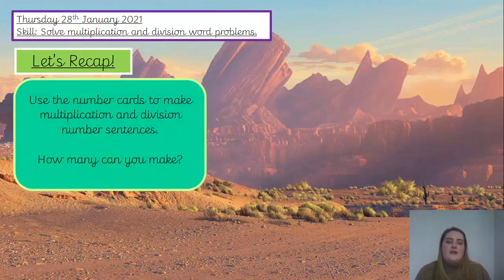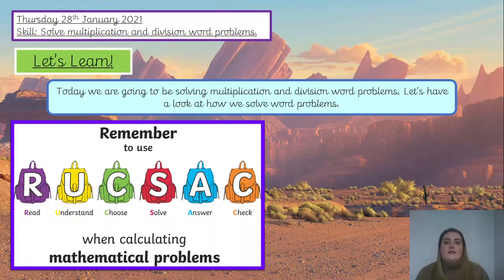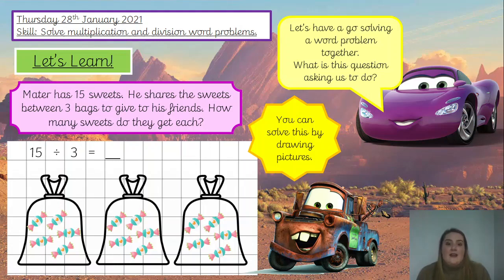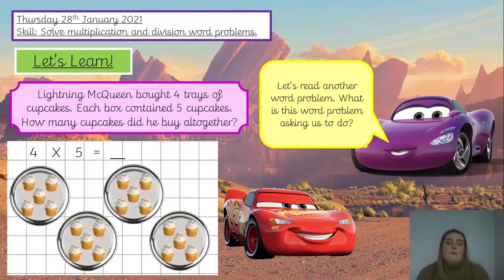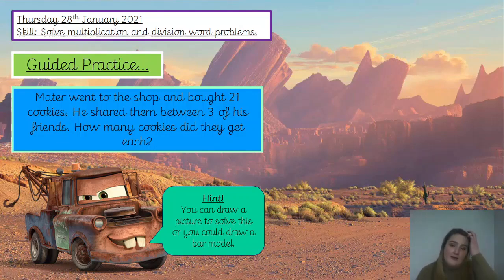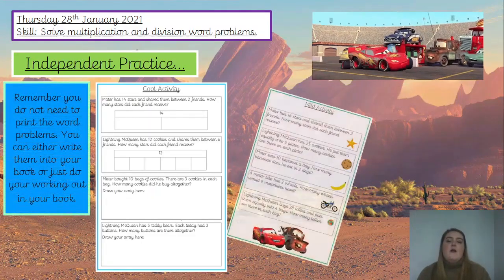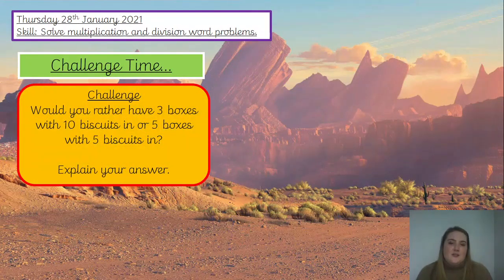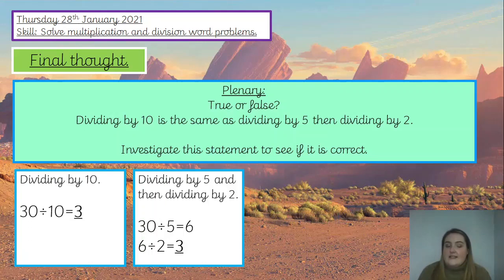28.01.21 Maths - Multiplication and division word problems.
Today you are going to be solving multiplication and division word problems.